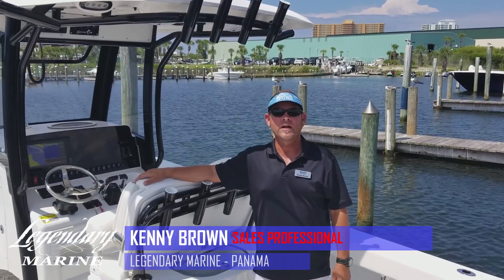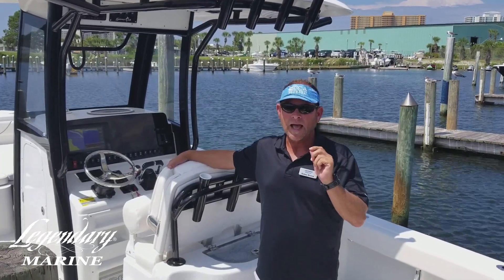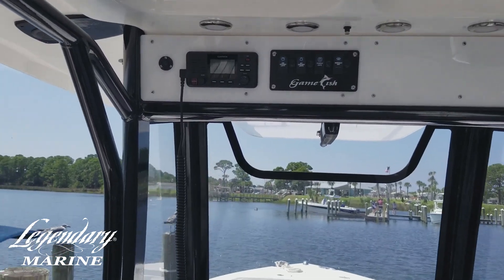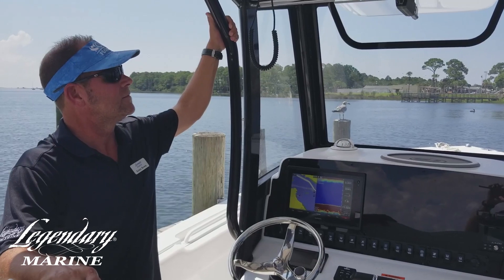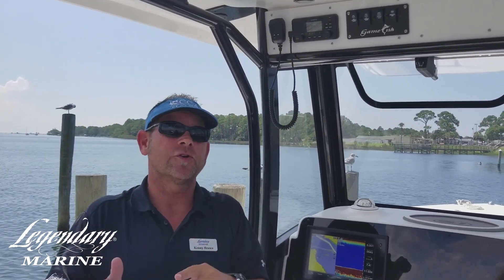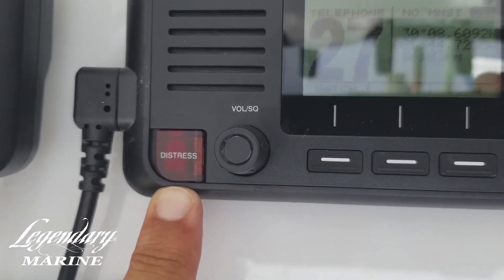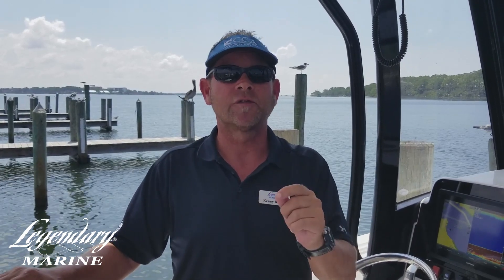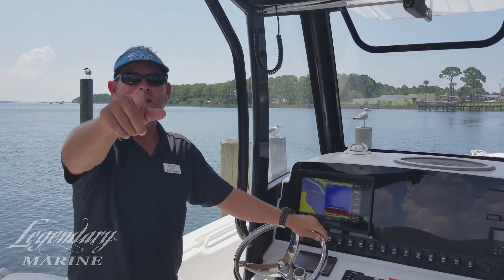Legendary How-To: Using Your VHF Radio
Check out another Legendary How-To Video! Kenny Brown shows you how to use your VHF radio!